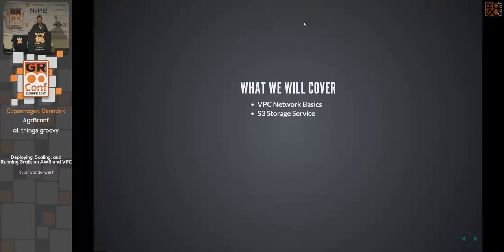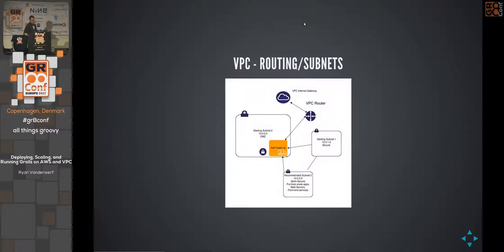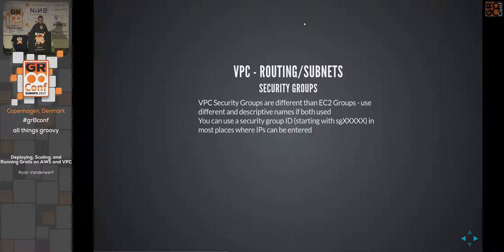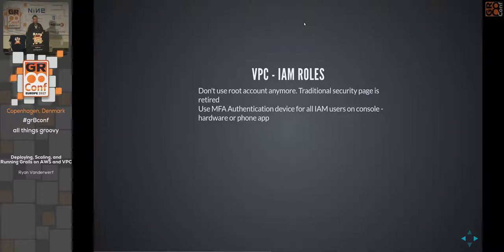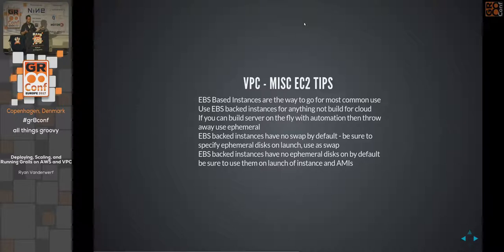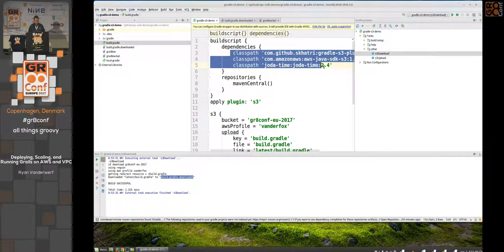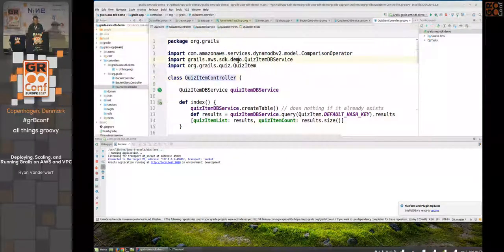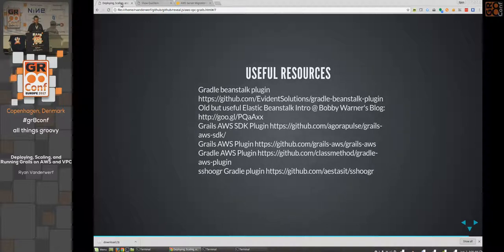Deploying, Scaling, and Running Grails on AWS and VPC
This talk will cover how to get your application running on AWS VPC and related services. We will go over some related services and their current state like RDS, autoscaling, s3, cloudfront, s3fs, ebs, elastic beanstalk, etc and how your Grails application can benefit from using these. The networking can also be confusing with your application so we'll cover the basics here as well. I will share lots of random nuggets of information that I have learned the hard and and recommended practices of configuration of your VPC as well.